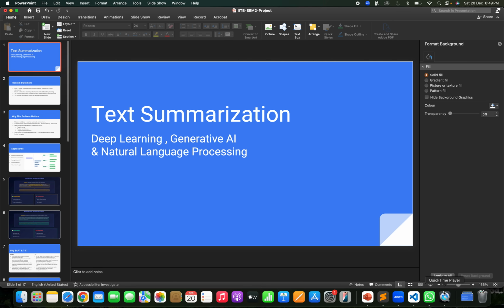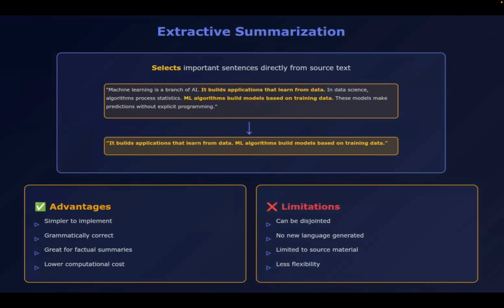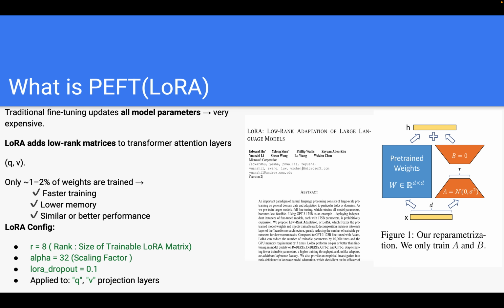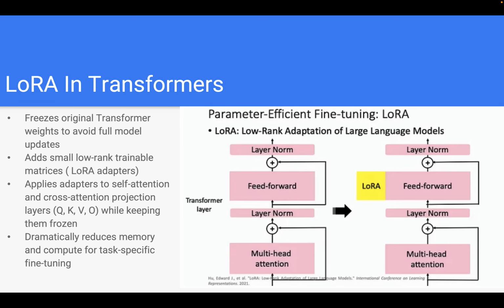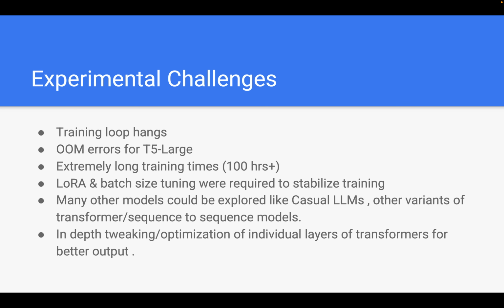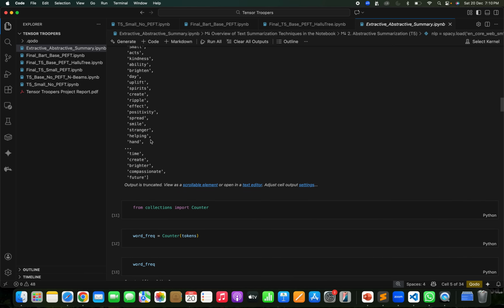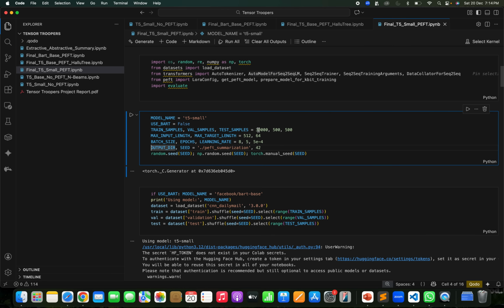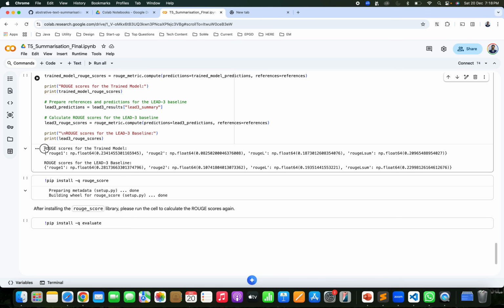Implementing Text Summarisation using Language Models With Hallucination Detection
In an era of massive text data, the ability to automatically generate concise, coherent, and factually accurate summaries is no longer just a luxury- it's a necessity. I’m excited to share the results of my latest project focusing on Deep Learning and Generative AI for NLP.

🔍 The Challenge : Building a model that paraphrases effectively while maintaining factual consistency is incredibly difficult. Traditional fine-tuning of state-of-the-art models is often too expensive for limited compute environments.

💡 The Solution: PEFT & LoRA To solve this, I leveraged Parameter-Efficient Fine-Tuning (PEFT) using LoRA (Low-Rank Adaptation).

Efficiency: Instead of updating all parameters, LoRA adds small, trainable low-rank matrices to the transformer layers.

Impact: We only trained ~1–2% of the weights, drastically reducing memory and compute costs while achieving high semantic quality.

🛠️ Technical Deep Dive : Models: Experimented with T5 (Text-to-Text) and BART (Denoising Autoencoder).

Datasets: Evaluated on CNN/DailyMail (extractive style) and XSum (extremely abstractive).

Evaluation: Used ROUGE and BERTScore to measure both overlap and semantic meaning.

Hallucination Analysis: Implemented HalluTree concepts to decompose summaries into atomic claims and verify them against source documents using Natural Language Inference (NLI).

📈 Key Results : Despite using small training subsets (5k–30k samples), our PEFT-trained models often outperformed the strong LEAD-3 baseline. A standout result was a BERTScore of ~87, proving that the models generate high-quality, correct paraphrases even when literal word overlap is low.